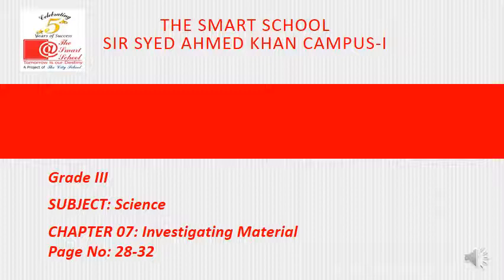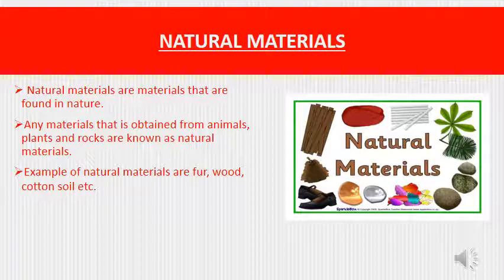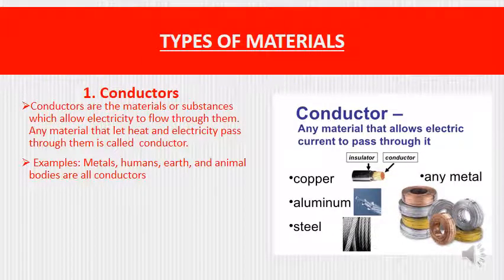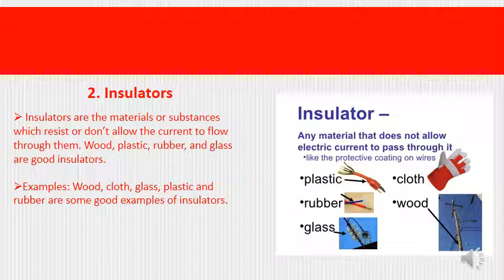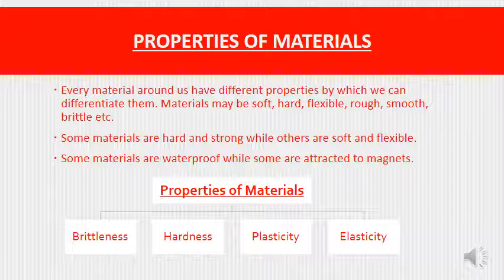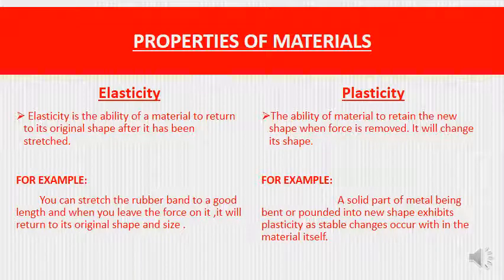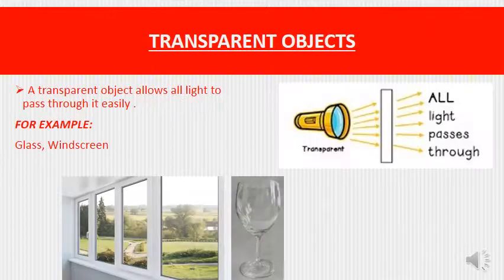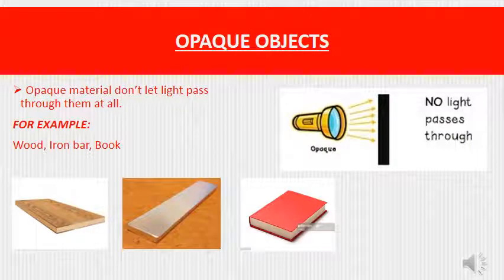Topic: Chapter 7 Investigating Materials Class: 3 Subject: Science